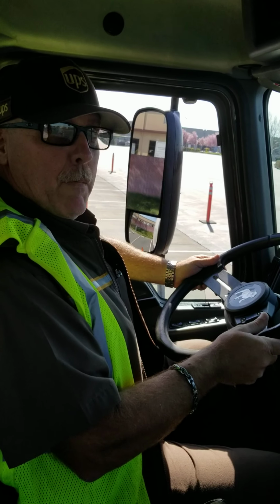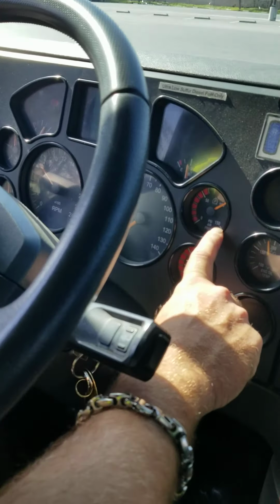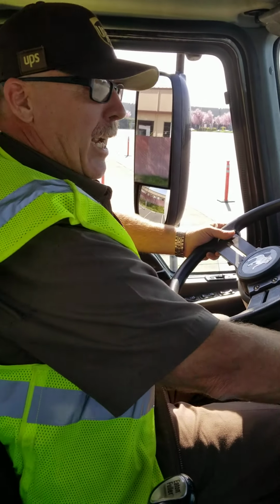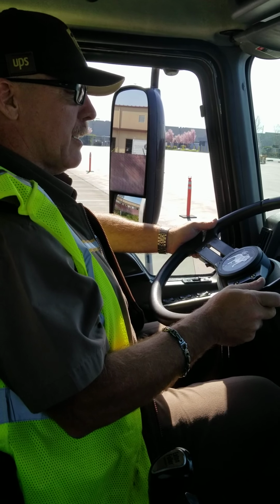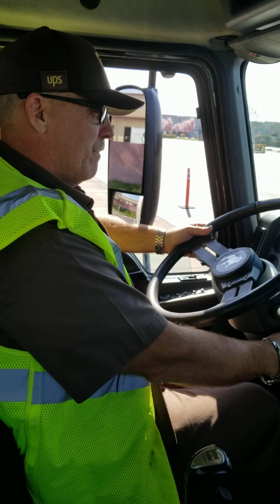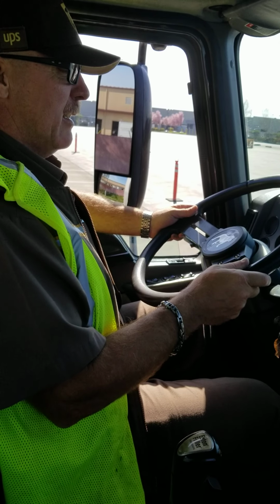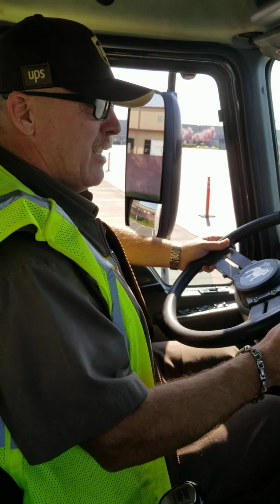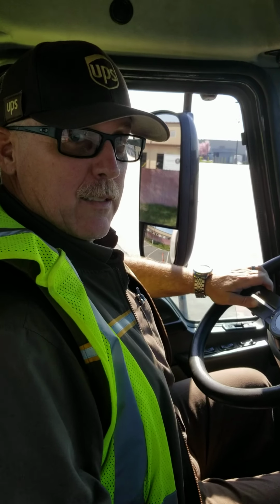CDL LICENSE - COLAS - Air and Brake Testing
How to perform your air and brakes test for your CDL License